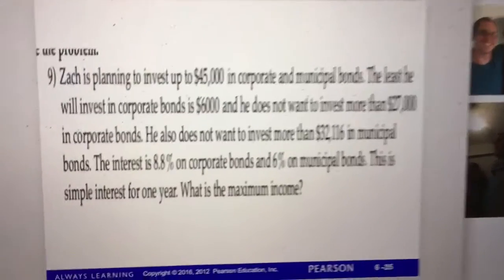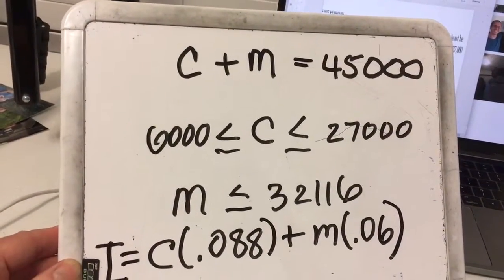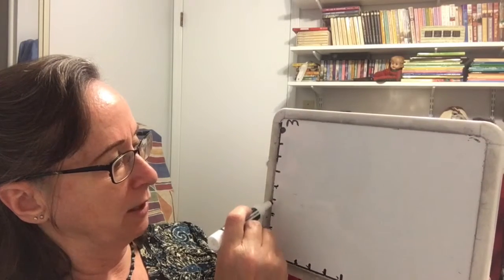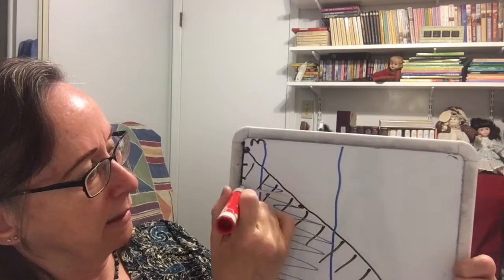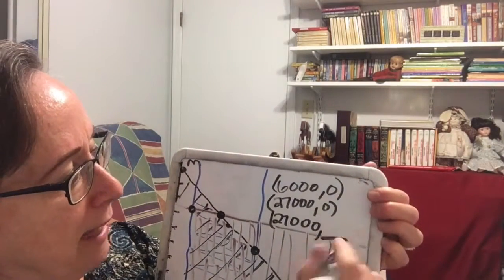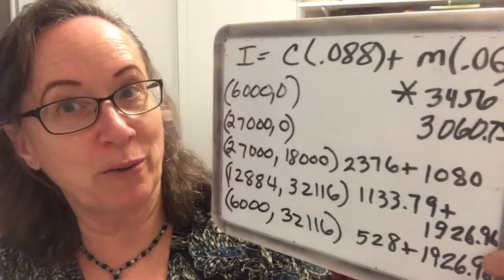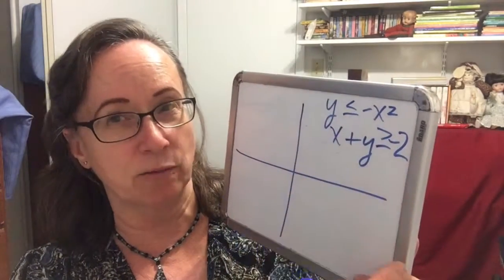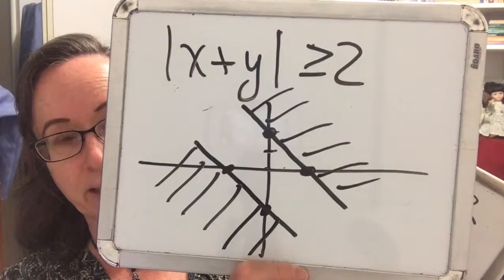college algebra continuation of 6 7 inequalities and linear programming